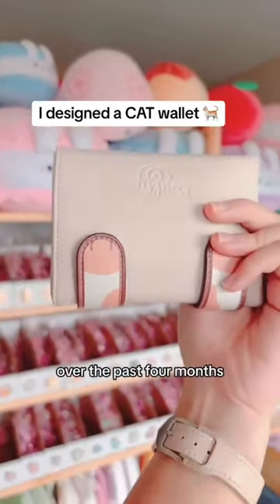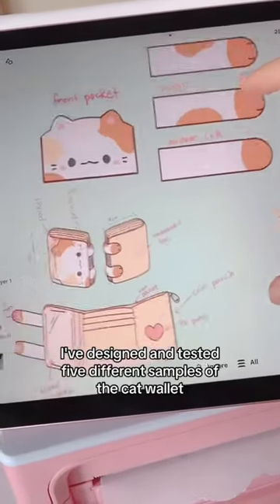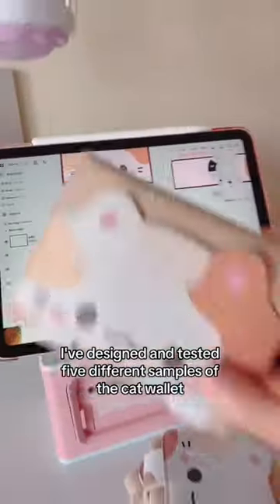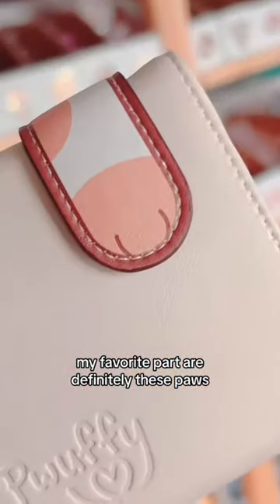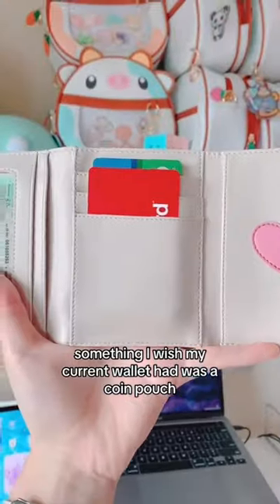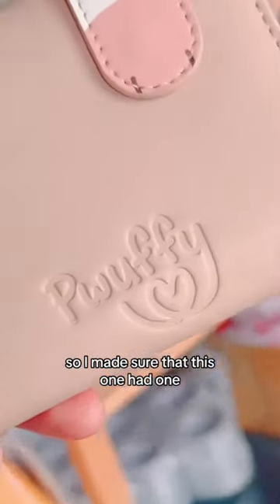I designed a CAT wallet 🐈🍓